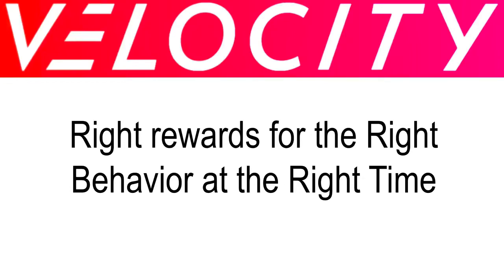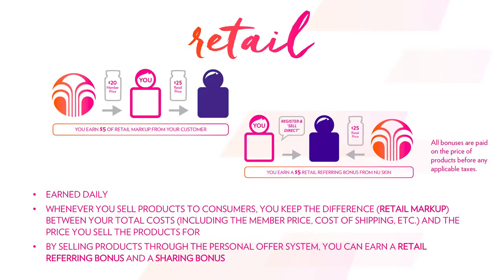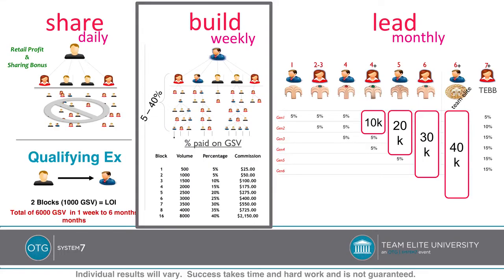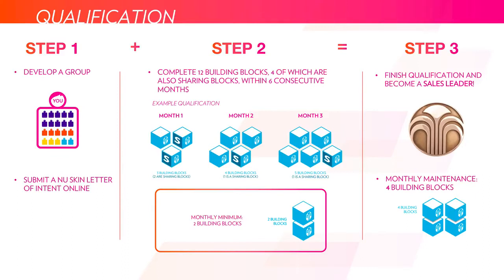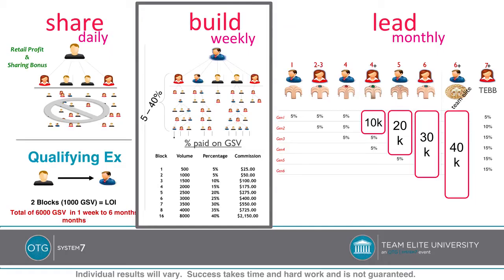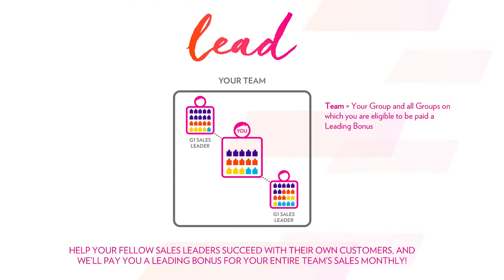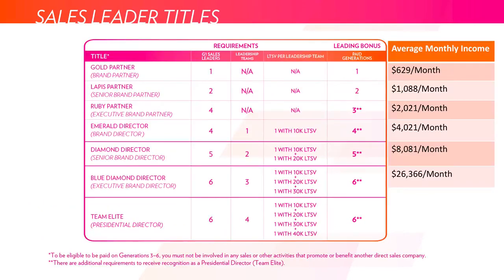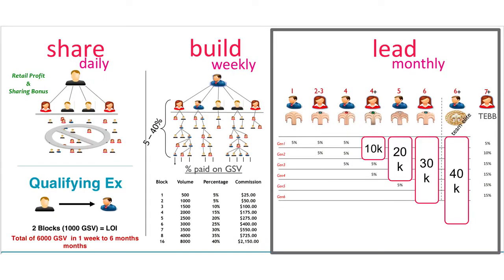Nu Skin Global Velocity Compensation Plan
WORK FLEXIBLE . LEVERAGE INCOME. HEALTHY LIFESTYLE

Learn this global unique life changing opportunity. You can not find this type of Compensation anywhere else.